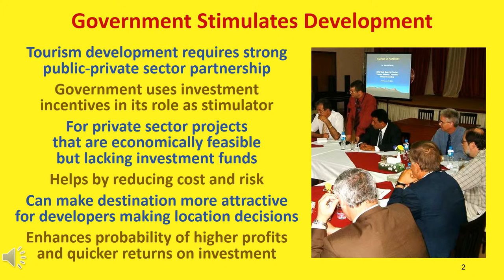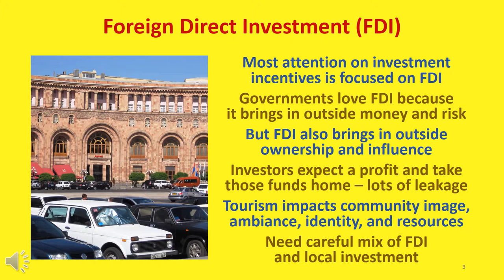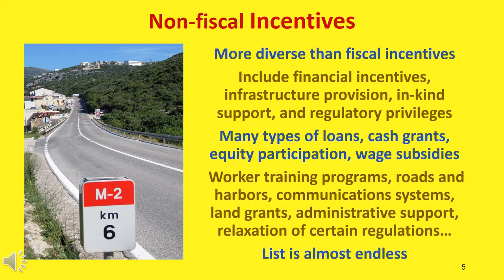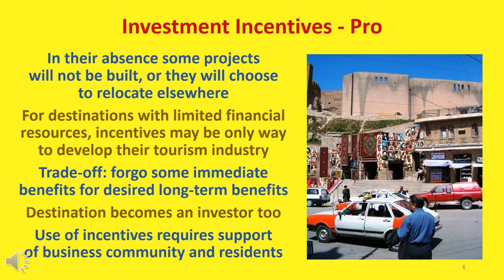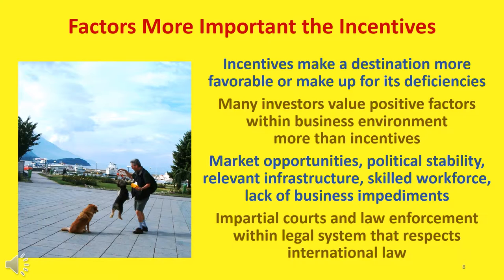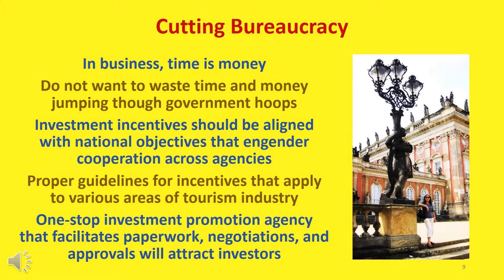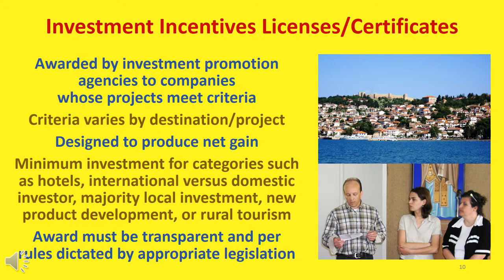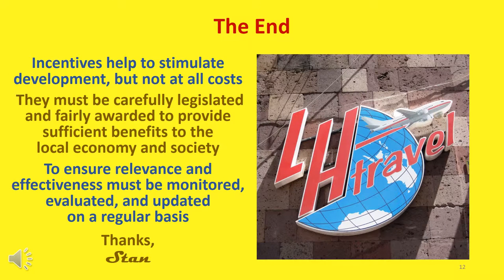Video #22 Tourism Investment Incentives (12 narrated slides, 8:10)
S-1: Welcome to video #22 in my series of presentations that attempt to “demystify tourism”. I’m Dr. Stan McGahey, the creator and narrator of the videos. Their content is based on my experiences in more than 80 countries on 6 continents.
S-2: Tourism development requires a strong public-private sector partnership. Many projects are economically feasible but lack financing. Governments help in their role as stimulator to provide incentives that reduce cost and risk of development in preferred industries, such as tourism. Governments also use incentives to entice businesses making location decisions by enhancing the probability of higher profits and quicker returns.
S-3: Most attention on investment incentives focuses on foreign direct investment, and FDI is very sexy to governments. It brings in outside money and shifts risk to outside owners by using someone else’s money and expertise. FDI also brings in outside ownership and influence.  Investors repatriate profits, so FDI has leakage. Tourism impacts a community’s image, ambiance, identity, and resources. FDI puts them into the hand of outsiders.
S-4: Fiscal incentives (taxes) are the most popular. Typical fiscal incentives are tax relief as credits, abatements, exemption, deductions, and reductions. Tax holidays are commonly used for the first few years of operations for tourism companies. They also include remission of tariffs and customs duties on imported goods and services.
S-5: Non-fiscal incentives are more diverse. They include financial incentives, infrastructure provision, in-kind support, and regulatory privileges and range from various loans, cash grants, equity participation, and wage subsidies, to worker training, roads, harbors, communications systems, land grants, administrative support, and relaxation of environmental regulations.
S-6: Advocates of investment incentives argue that in their absence some projects will not be built, or they will relocate elsewhere. For destinations with limited finances, attracting investment via incentives may be the only way to develop tourism. Destinations forgo some immediate benefits to ensure a project will proceed with expectations of benefits in the long-term.
S-7: Opponents of investment incentives say they reduce the tax base, and; therefore, revenue for government programs. Incentives can also favor certain companies.and projects and lead to corruption and fraud.  Some incentives are seen as unnecessary, as projects would proceed without them.  Critics also argue that if private sector developers are unwilling to take the risk, why should governments assume it.  Local taxpayers must not perceive businesses are unfairly avoiding theirs.
S-8: Investment incentives can make a destination more favorable, or it can make up for its deficiencies.  Many investors value the positive factors within a business environment more highly than incentives.  Factors include market opportunities, economic policies, public sector transparency, political stability, infrastructure, skilled workforce, arbitrary expropriation, administrative impediments to conducting business, and impartial courts and law enforcement.
S-9: No business wants to waste time and money jumping through government hoops that slow the incentive process.  Incentives should be aligned with national objectives that engender cooperation across agencies, and guidelines should be established for their application to components of the tourism industry. A one-stop investment promotion agency that facilitates paperwork and negotiations attracts investors.
S-10: Investment promotion agencies award incentive licenses (certificates) to companies whose projects meet their criteria, which vary greatly among destinations. Criteria is designed so benefits will exceed costs, creating a net gain. Often a minimum investment required, e.g. $3,000,000 for a hotel or $500,000 for international developers as opposed to $100,000 for local developers. Preferences can be given to projects that have at least 51% local investment, develop new products, or help develop tourism in rural areas.  Incentives must be awarded in a transparent manner according to automatic rules prescribed by law.
S-11: Tourism often plays a major role in urban renewal. An existing tourism industry that has reached the lifecycle stage of decline also need rejuvenated. Tax incentives play critical roles in these types of redevelopment. They make more projects feasible, and they create conditions for a larger number of businesses to proceed with redevelopment at the same time, enabling the destination to reposition itself.
S-12: Investment incentives can help stimulate tourism development, but not at all costs. They must be carefully legislated and awarded to provide benefits to the local economy and society. They must be monitored, evaluated, and updated on regularly. Now I invite you to watch Video #23: Tourism Promotion.  Thank you!